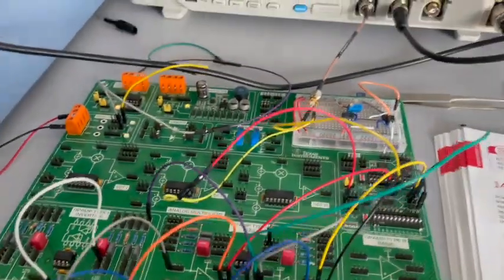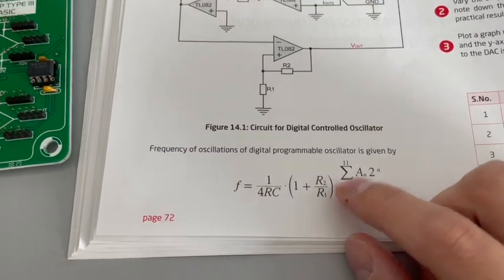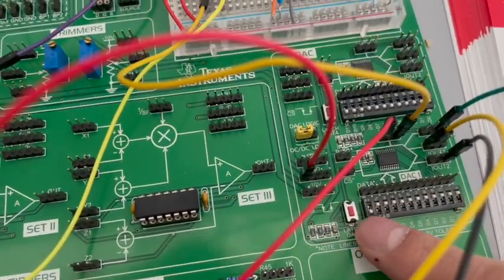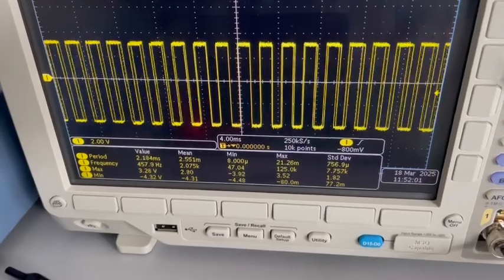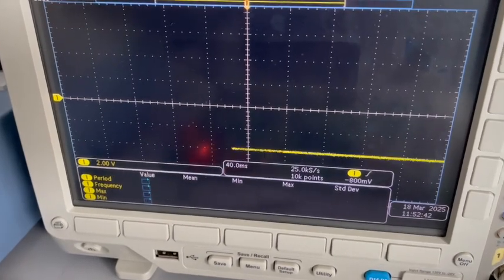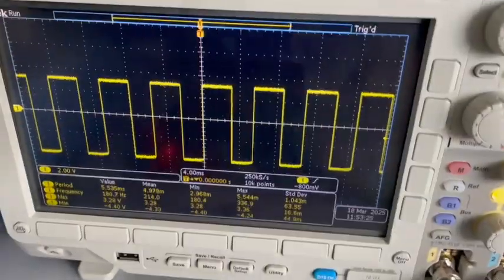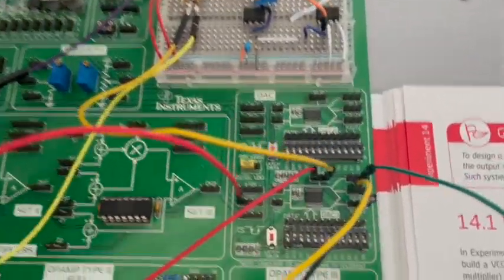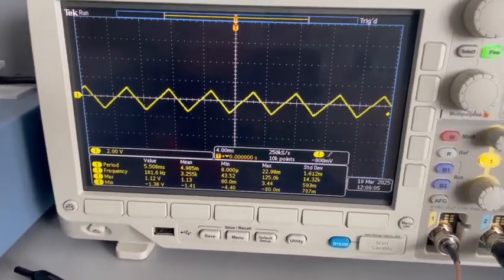Lab9 DAC Triangle Square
Laboratory sessions for basic understanding of operational amplifiers (Op-Amp) using Analog System Lab Kit Pro. In the ninth lab, we will study how digitally control the frequency of the square and triangle op-amp-based generators.